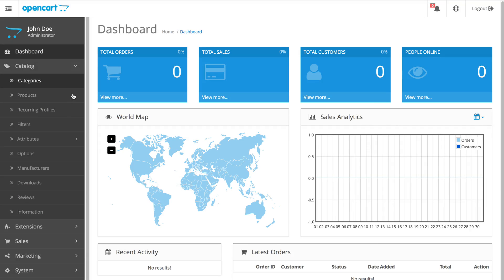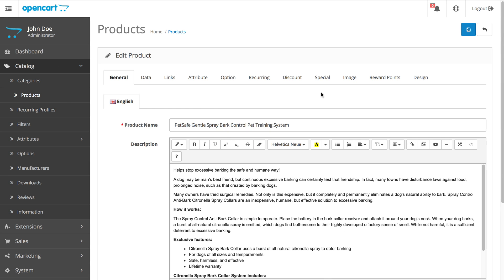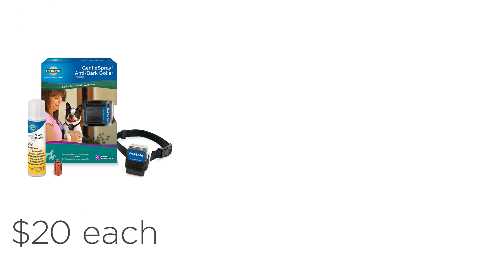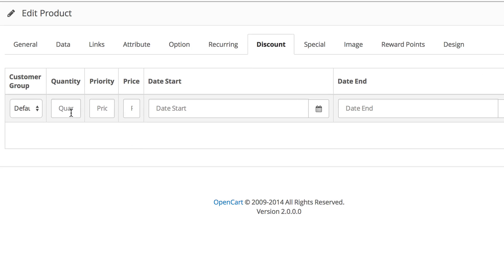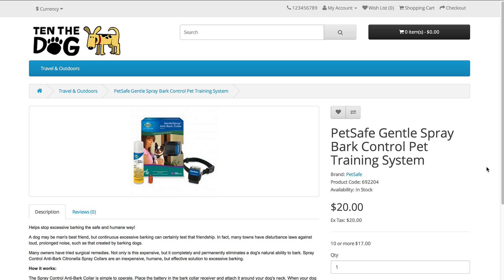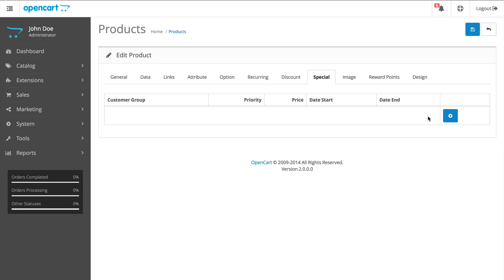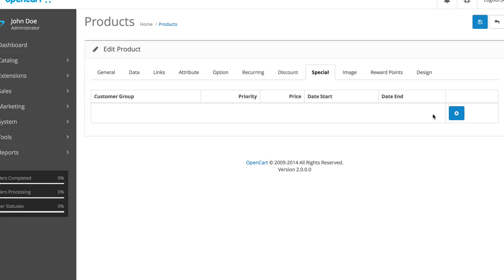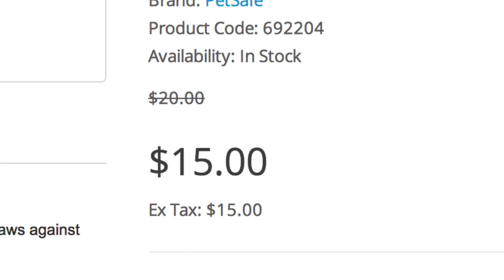Discount vs Special - OpenCart 2.0 - 2.X Video Tutorials for Beginners 011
Know the core difference between discount and special.